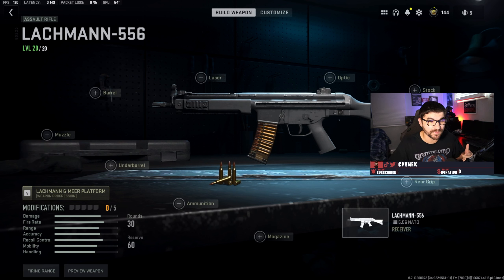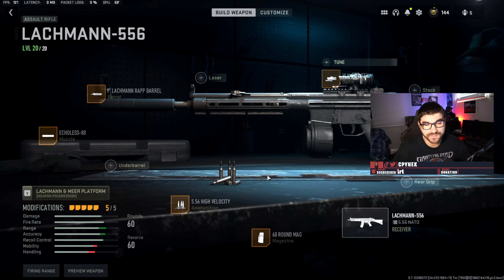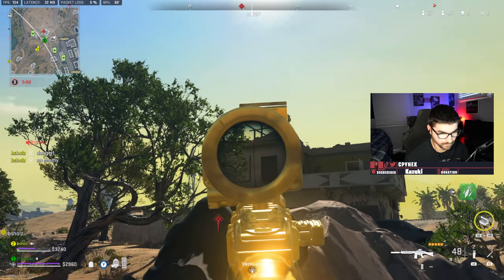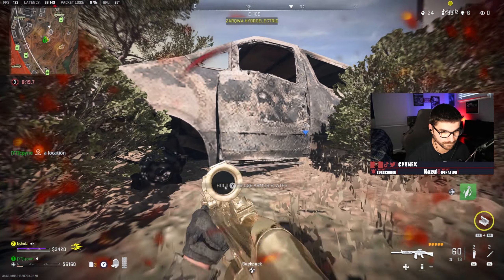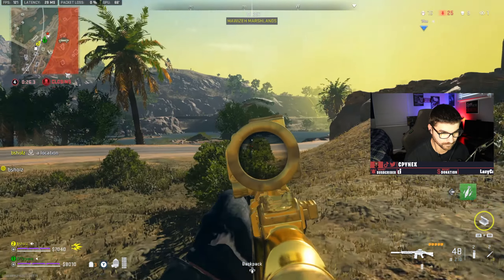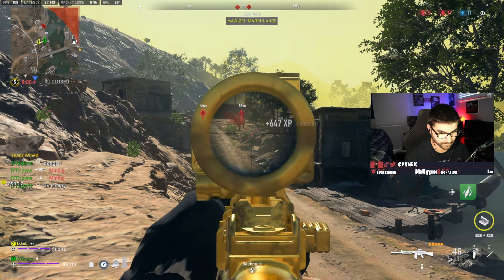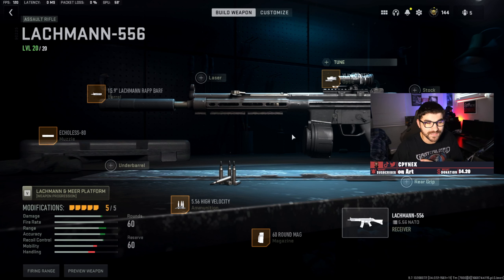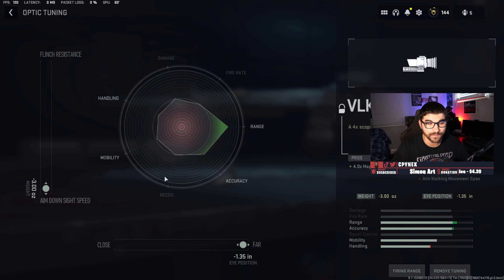*LACHMANN 556* is the NEW GRAU in Warzone 2! BEST Loadout & Tuning Setup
The *LACHMANN 556* is the NEW GRAU in Warzone 2! Here is the BEST Loadout & Tuning Class Setup

0:00 - Intro & Loadout
2:00 - Gameplay
7:00 - Tuning & Outro

*IGNORE*
Desc Taggerinos: call of duty, warzone, warzone 2, best class setup warzone, best warzone, best loadout, multiplayer, gold camo, polyatomic camo, orion camo, platinum camo, lachmann, lachmann sub, how to unlock, how to modern warfare, modern warfare ii, modern warfare 2, mwii, mw2, best mwii, best mw2, m4a1 class setup, m4a1, mp7, vel, spr, intervention sniper